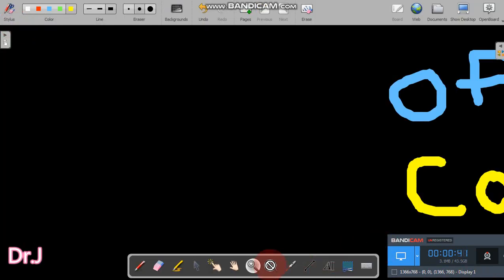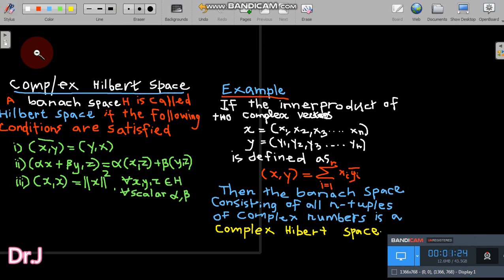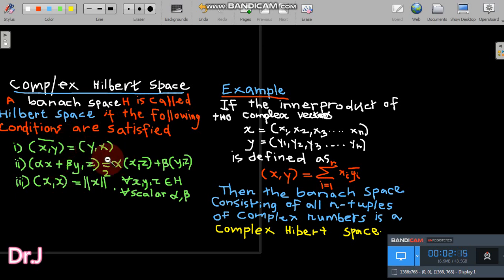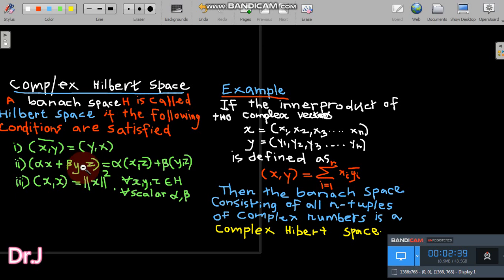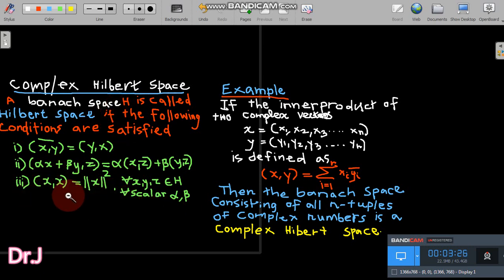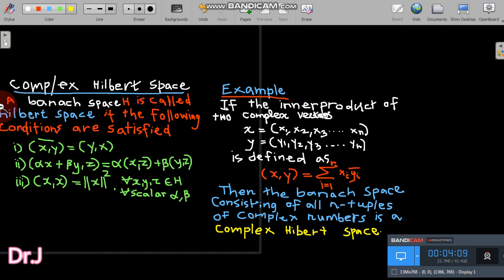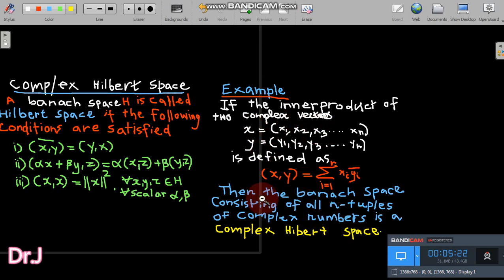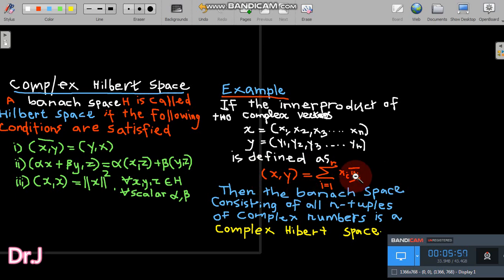DrJ complex hilbert space